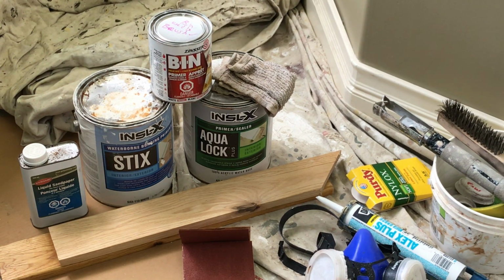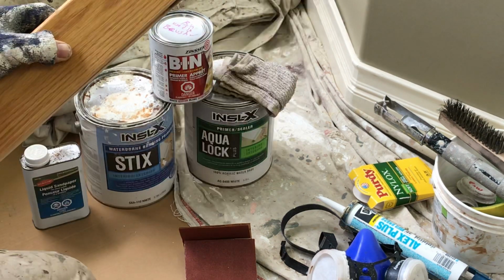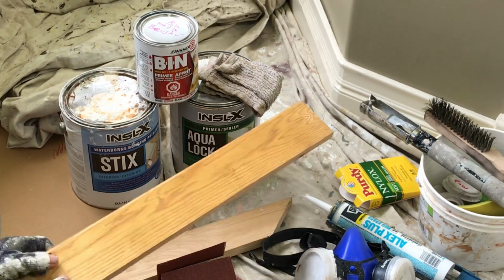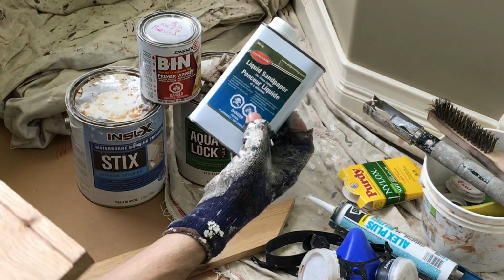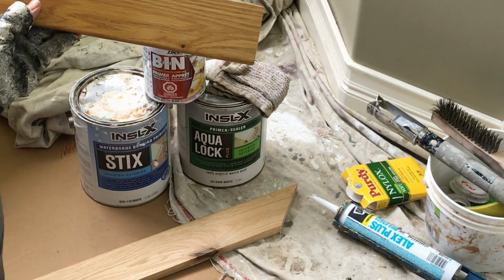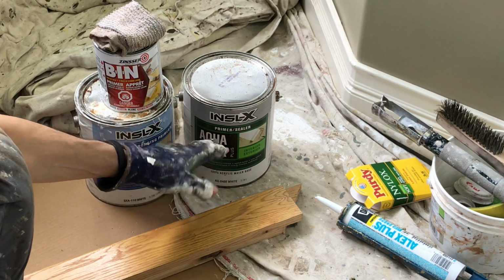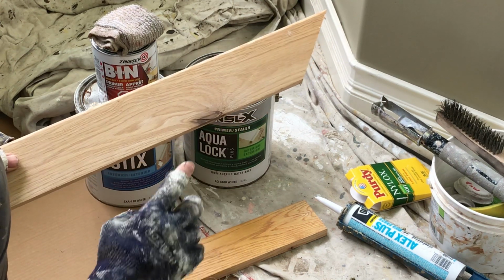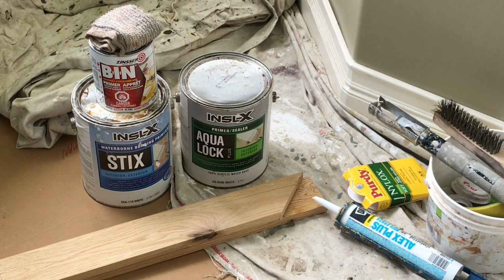Converting Stained/Varnished Wood to Paint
As we explain in the post linked below, if you want the paint to not scratch off with a fingernail, stained/varnish trim needs to be prepared properly. It is not that complicated. You have to use the right primer: this is key.